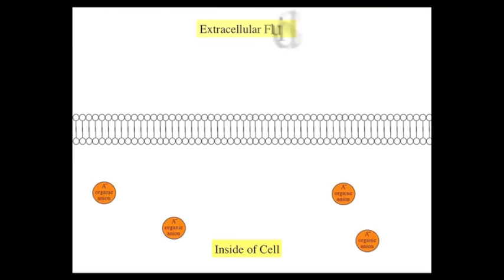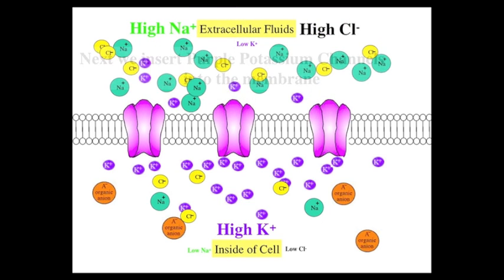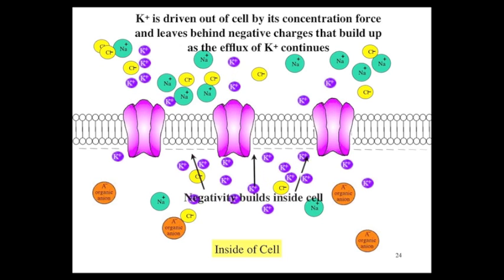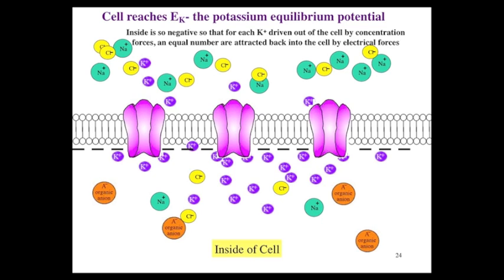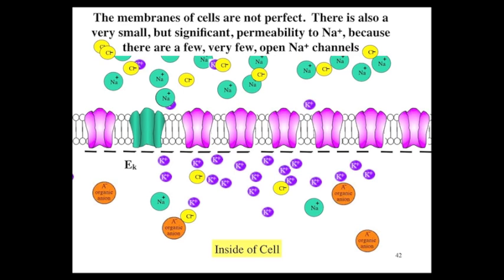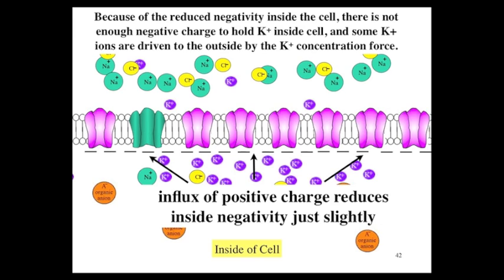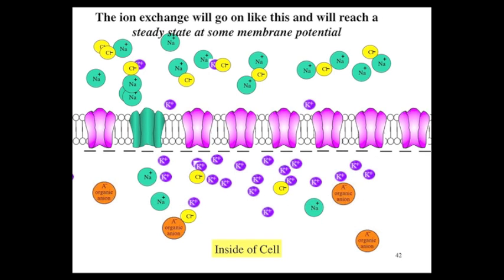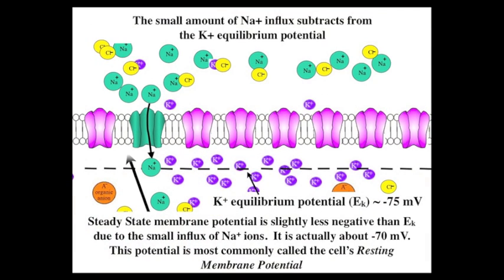Movie 3 The Resting Membrane Potential copy